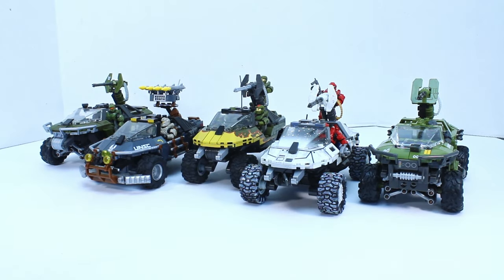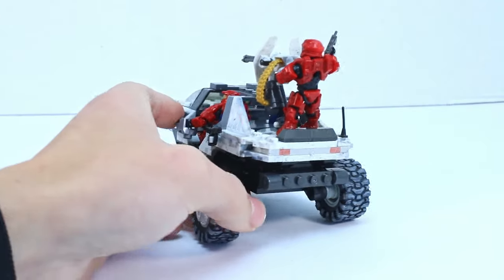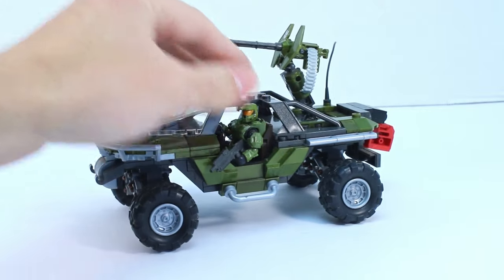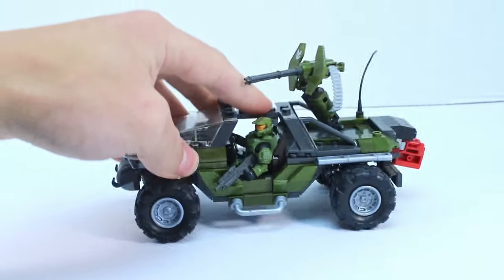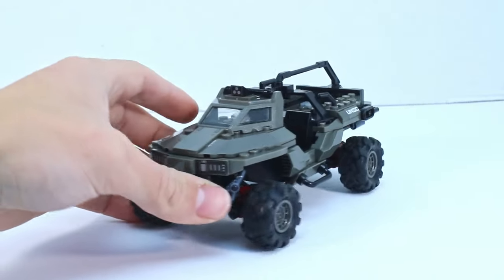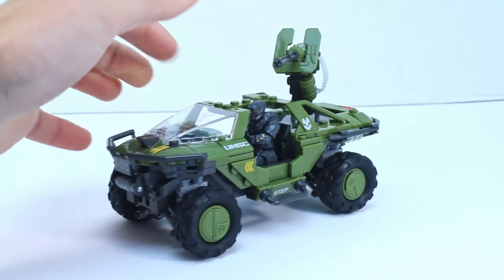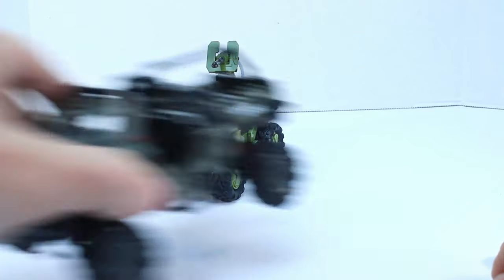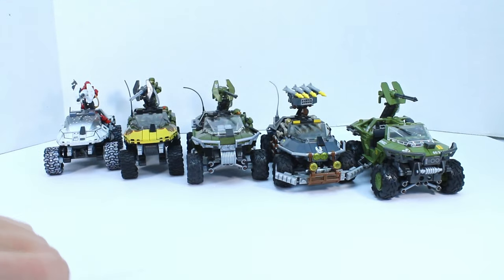Mega Construx Halo Warthog Comparison (Halo TV Series Vs...)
In this video, I take 4 of the older Warthogs and compare it to the new TV series 'Hog. Does the new one stack up to the rest??